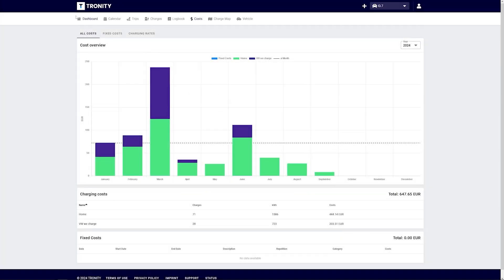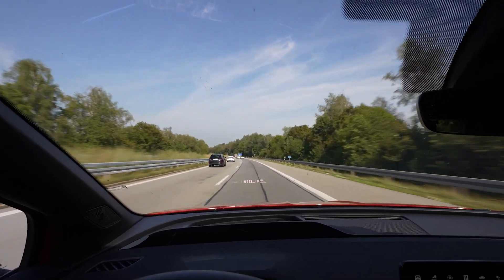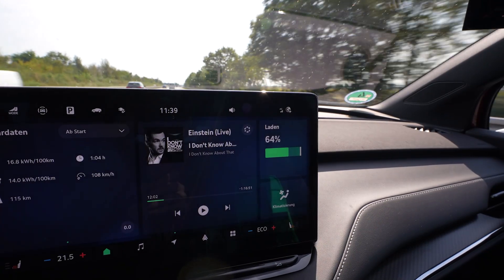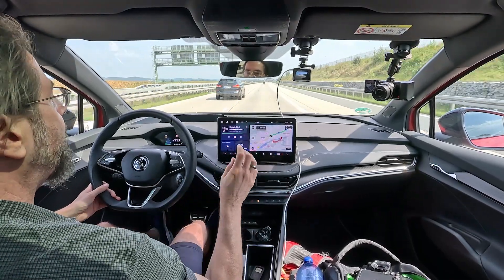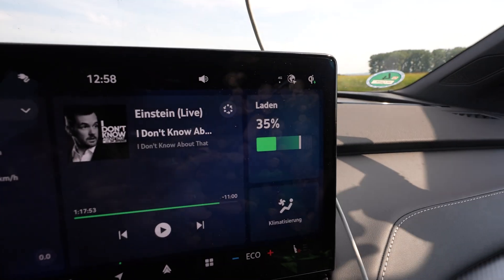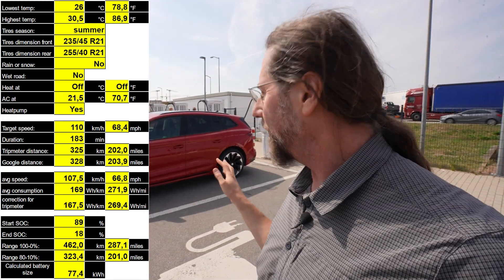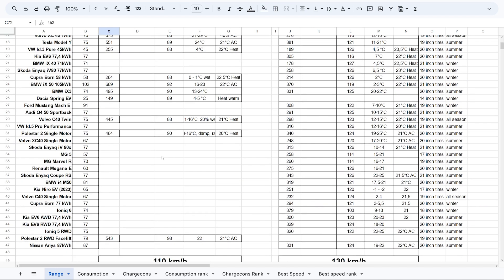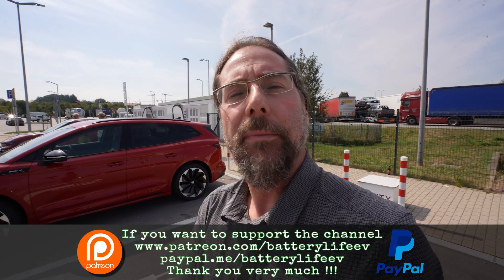Skoda Enyaq 85x AWD (New motors) - 110 km/h (68mph) range test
Take care